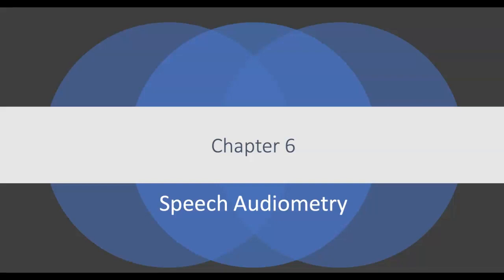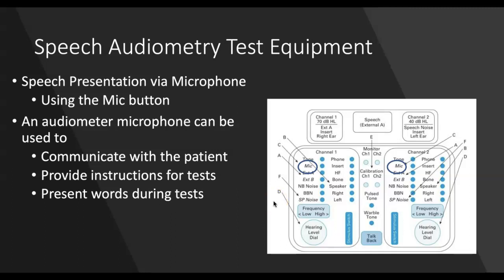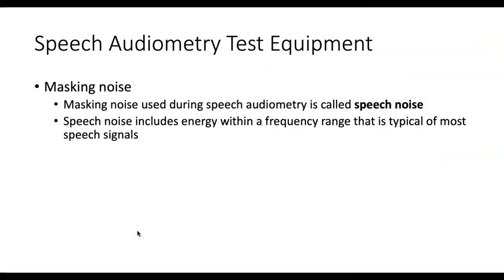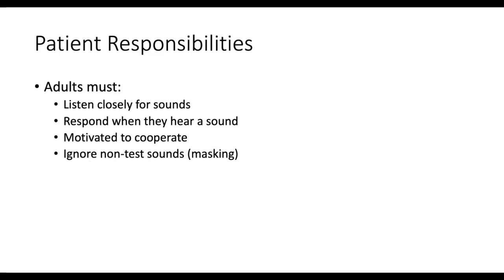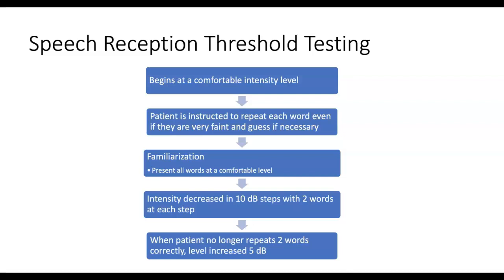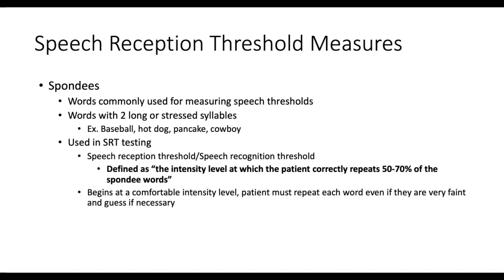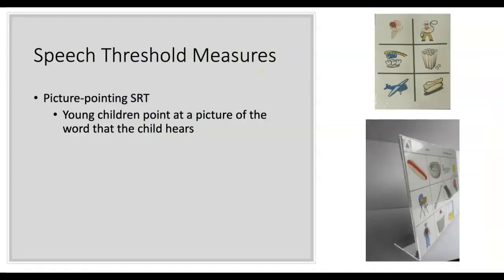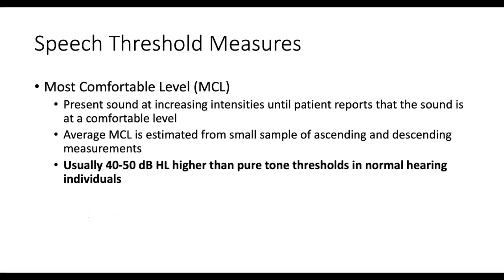Chapter 6 Speech_CSAD 342_Part 1